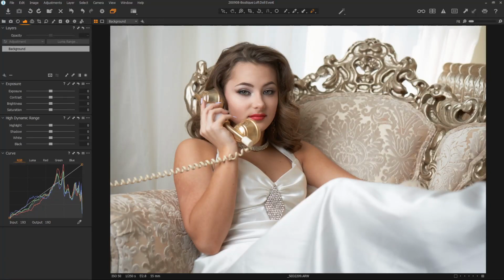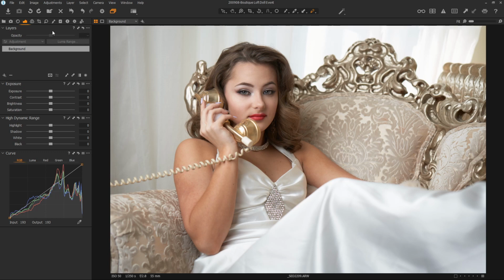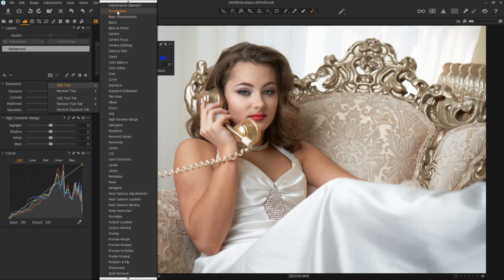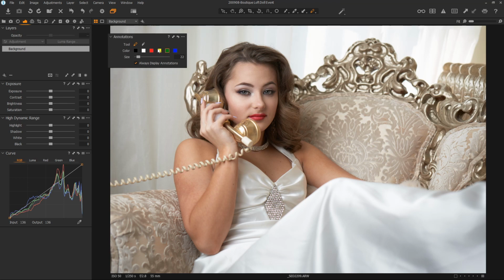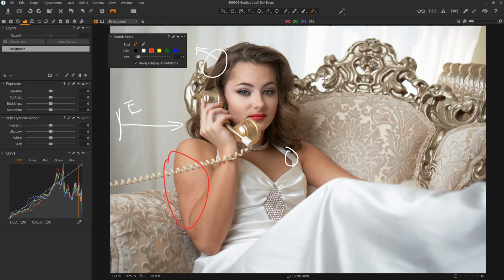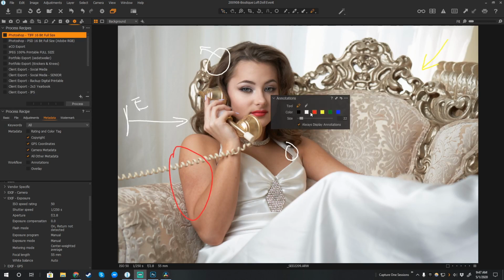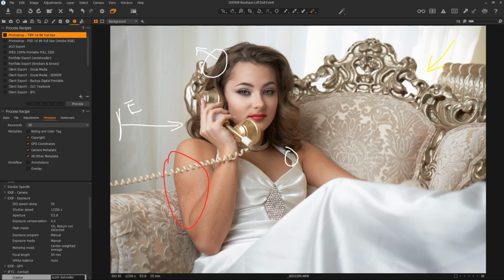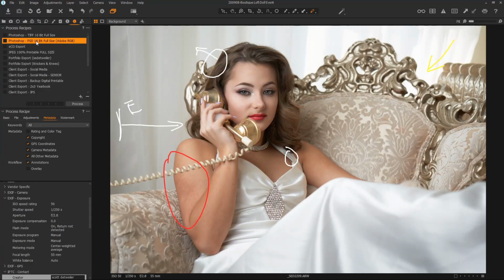Capture One In 2 Minutes - Annotations and Image Markup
In this series, we will explore Capture One tips, tricks, and quick tutorials, all in about 2 minutes or so.  I dedicate this series to those looking to move from Lightroom or are a bit confused by all of the interface options Capture One offers to those looking to get the most from their photography.

This link also keeps track of the lowest prices, so check it often!

In this quick tutorial, we cover the annotations tool.  This is an extremely handy mark-up system you can use to help your team know what areas of an image need help.  Moreover, if you use a retouching service or someone else to do your Photoshop work, this can be invaluable for giving them direction.  We talk about the basics of the tool as well as the huge gotcha when exporting them to Photoshop.